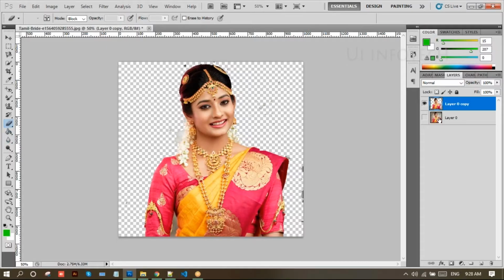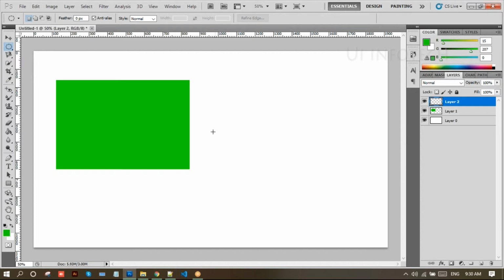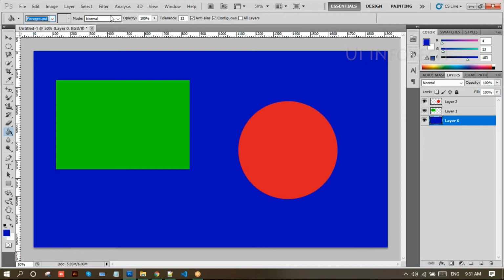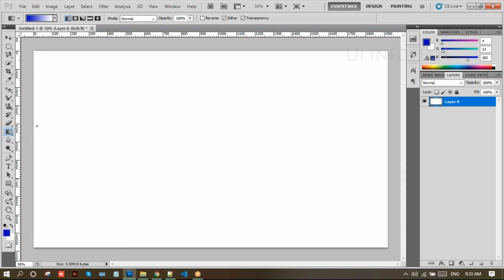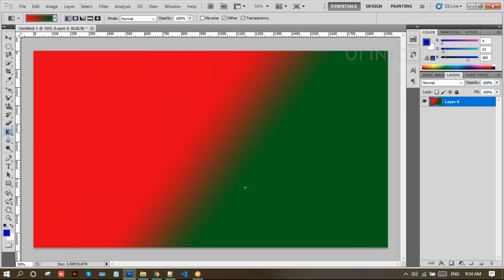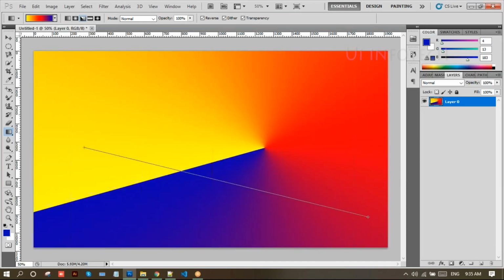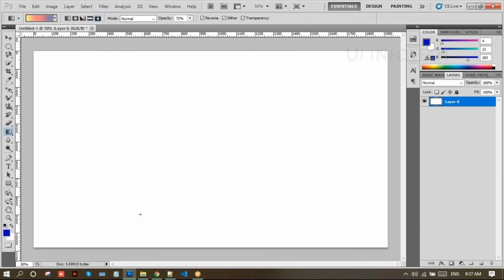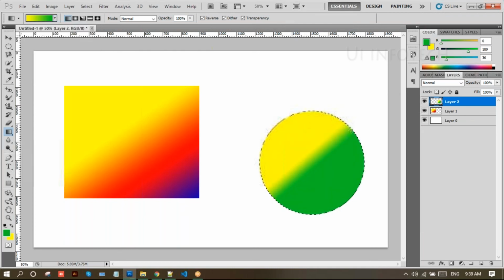Photoshop gradient tool and paint bucket tool|| Photoshop class-14|| UI infotech